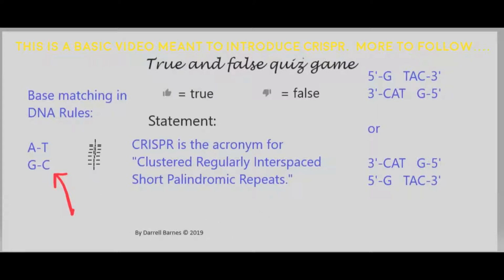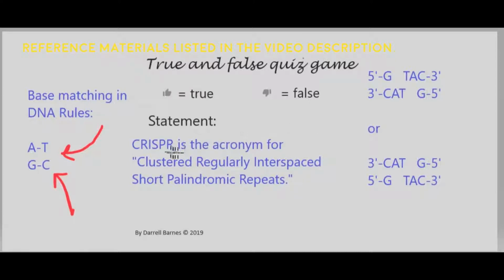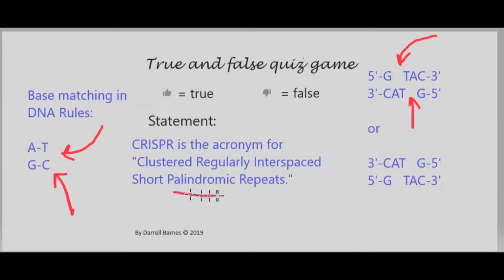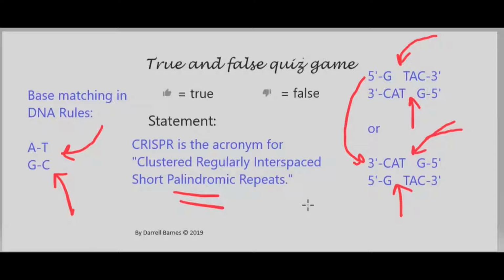CRISPR TF Quiz (game introduction) # 1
CRISPR explained by Mayo Clinic